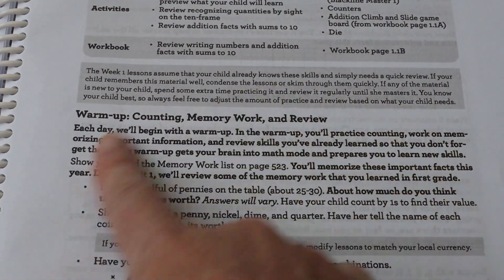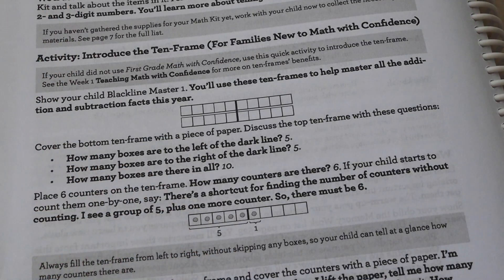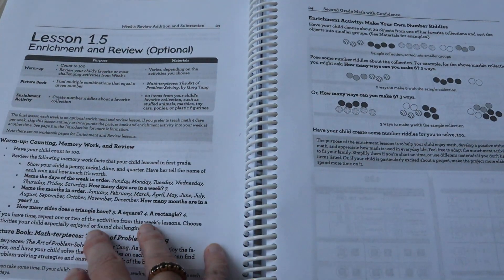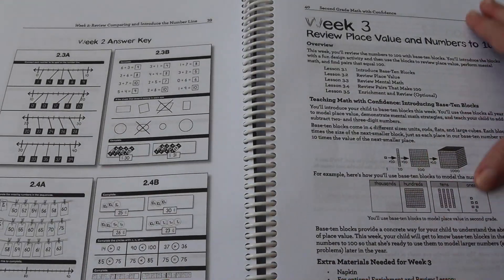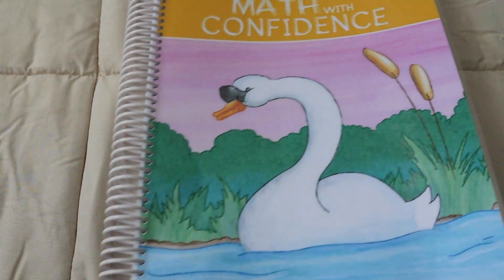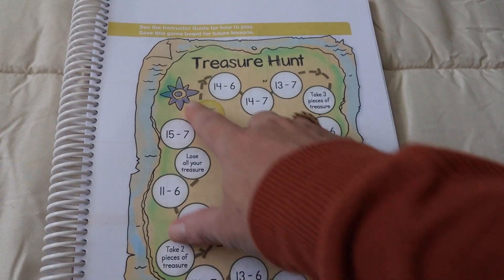Second Grade MATH WITH CONFIDENCE Flip Through | Homeschool Math Curriculum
Yay! The SECOND GRADE Math With Confidence flip through video is finally here! We're loving this homeschool math curriculum and I'm excited to share it with you al.